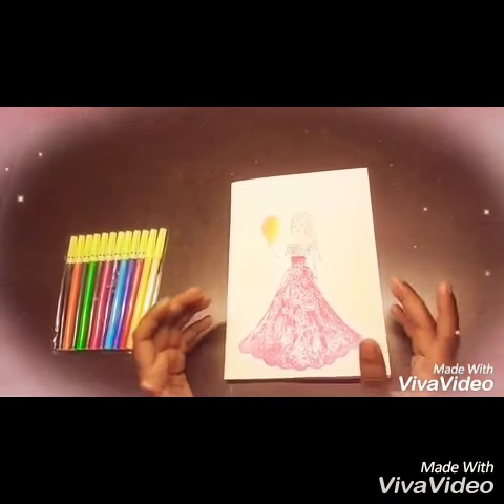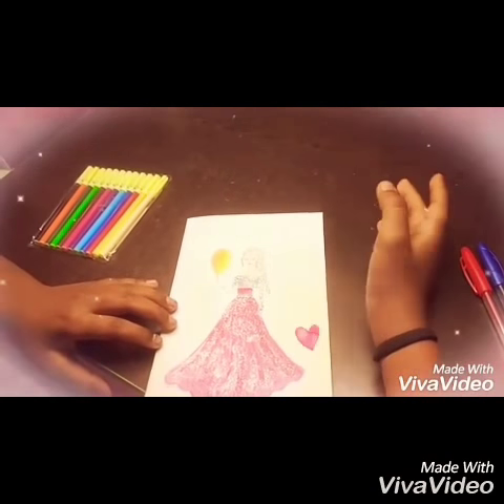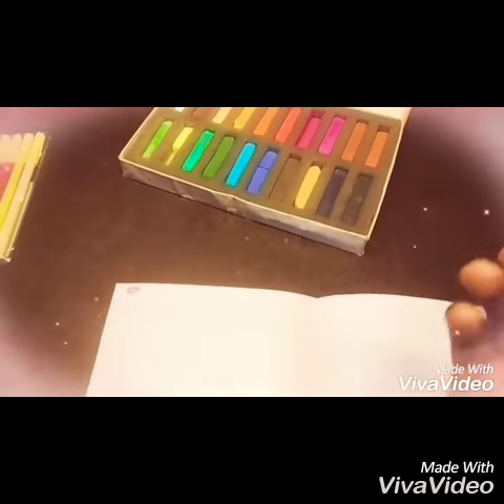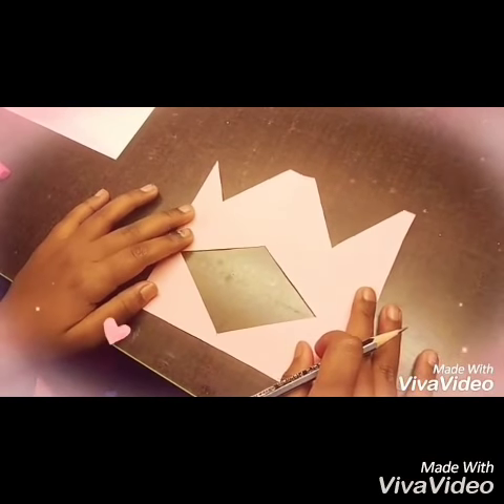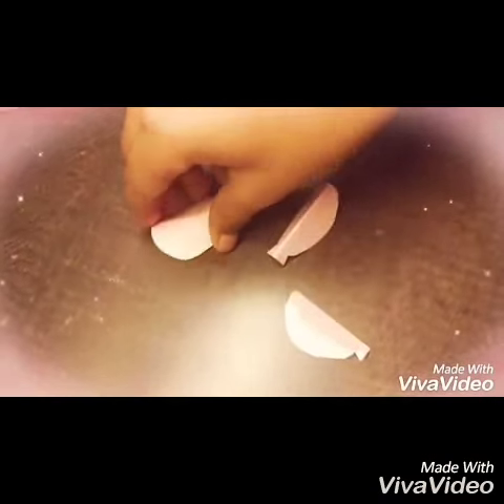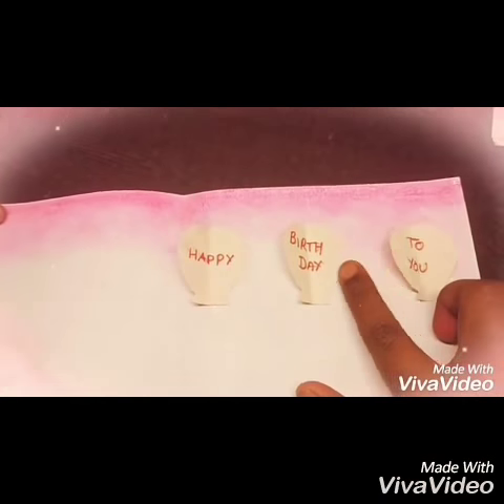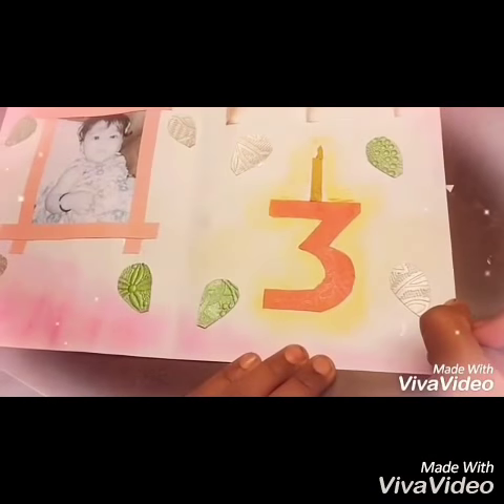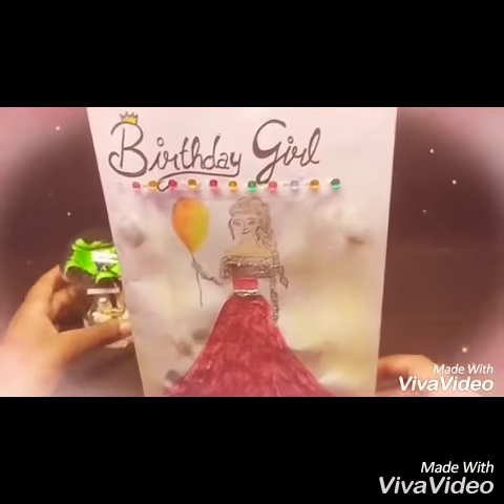How to make easy and simple birthday card